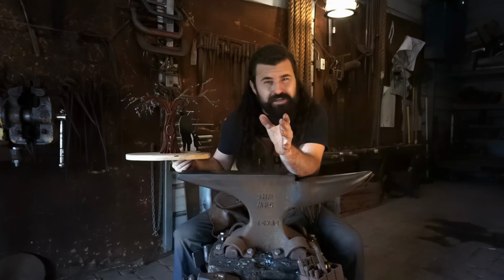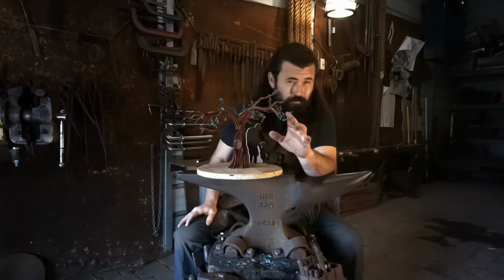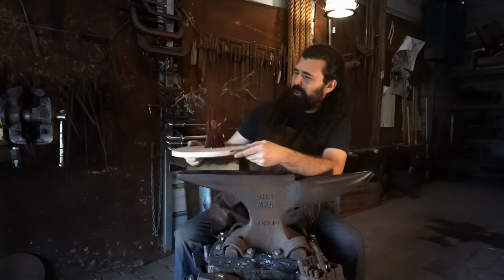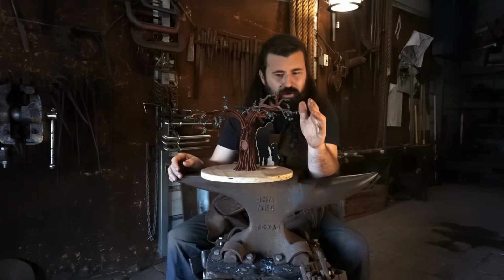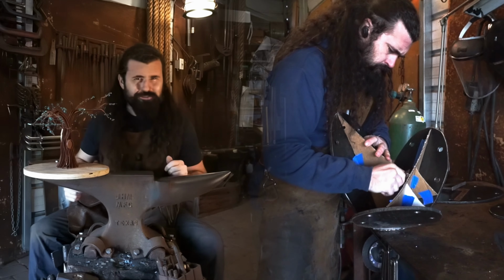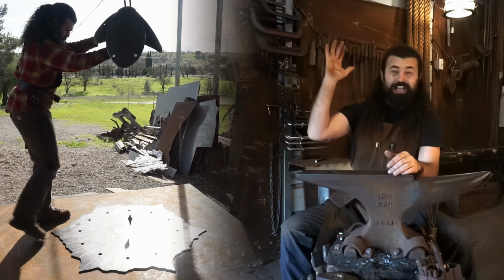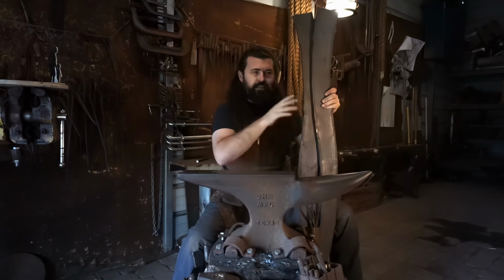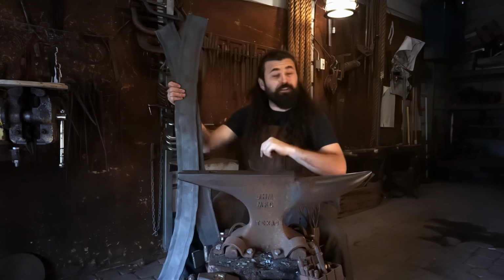Forging the Iron Oak - Part II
Welcome back to the making of the Iron Oak sculpture! In this video I lay down the foundation for the core and structure of the tree. This sculpture was commissioned by Mission San Antonio located here in California. This large 12 ft. sculpture will commemorate the many donors who supported the Mission's recent retrofit. This will take me several months build, so I am taking you along for the whole journey!

Mission San Antonio de Padua - established third in founding order of the 21 California Missions on July 14, 1771. Today, the Mission sits serenely against the foothills of the Santa Lucia Mountain Range, appearing much as it did upon its founding.

Max Randolph is a blacksmith artist who specializes in fantasy blacksmithing and sculptural metal art, located in Paso Robles, California.